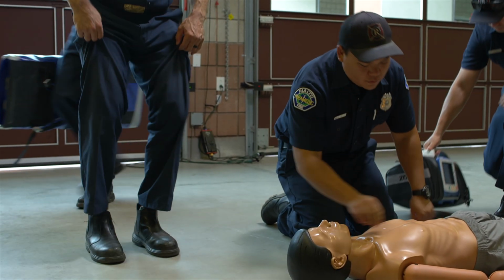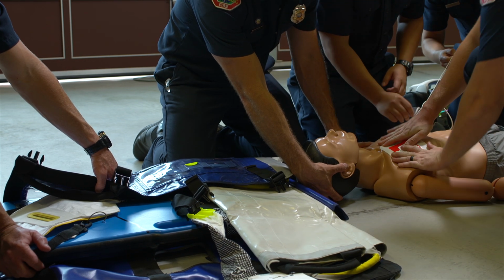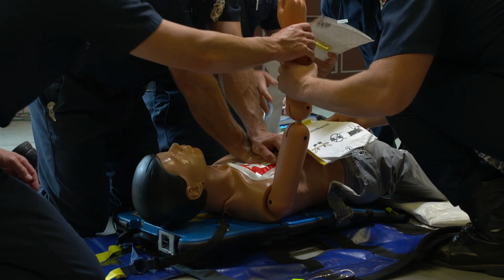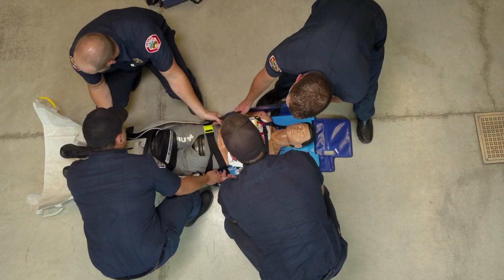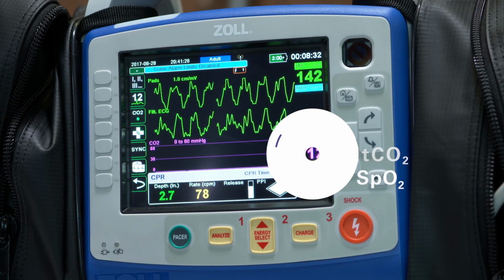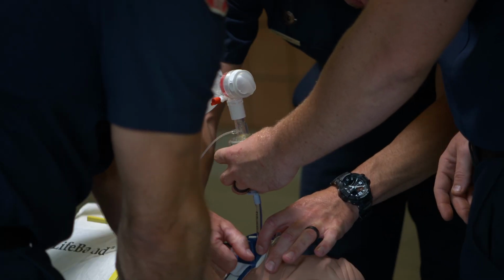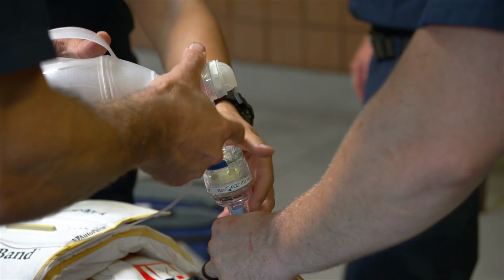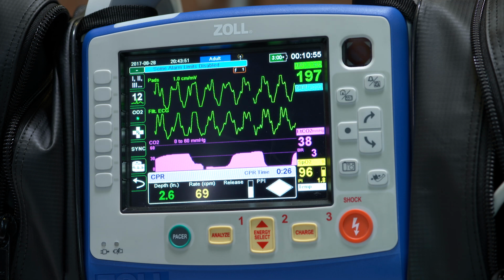Rialto Fire Department’s Cardiac Survivability Tools